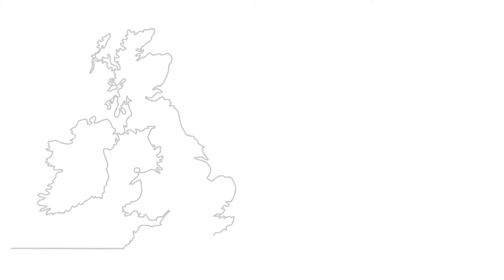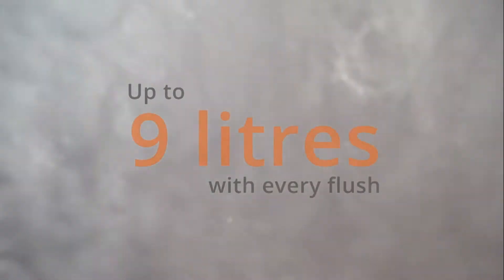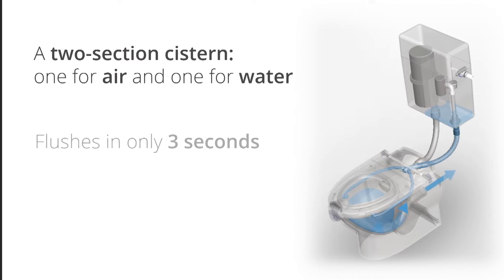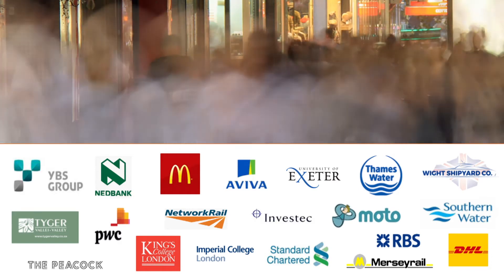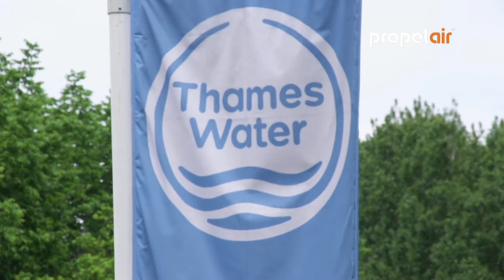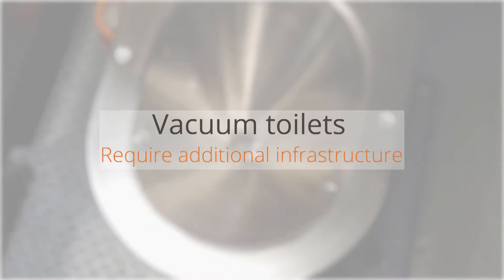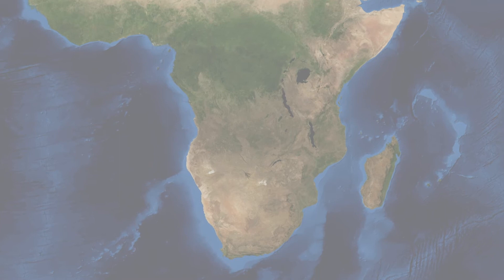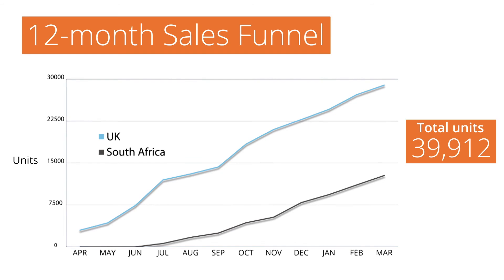Propelair Pitch Video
Propelair Pitch Video promoted by Racefields.